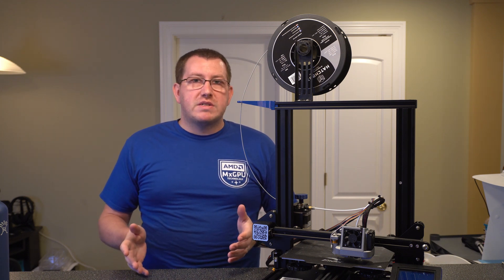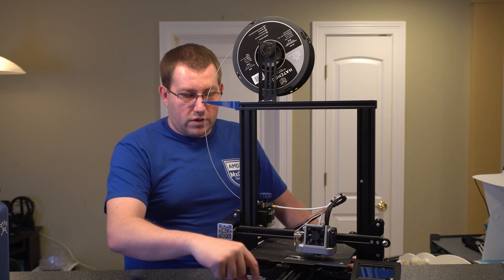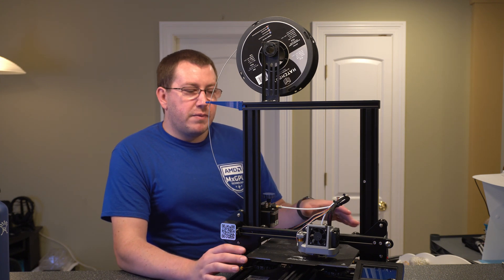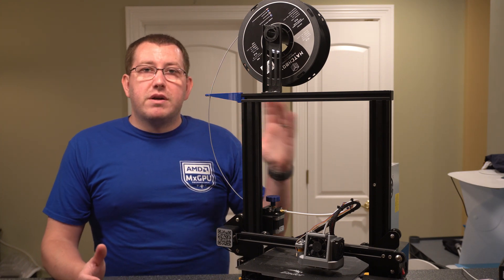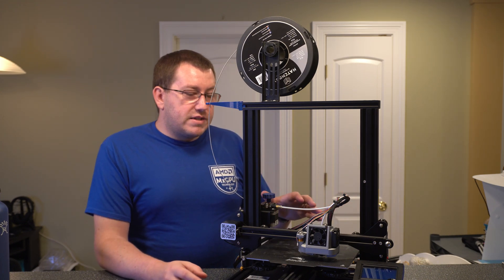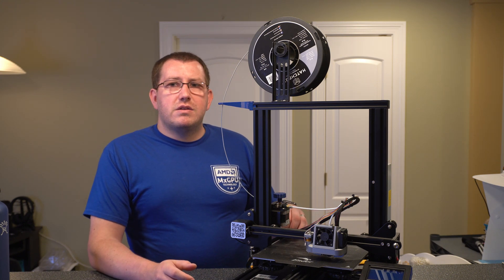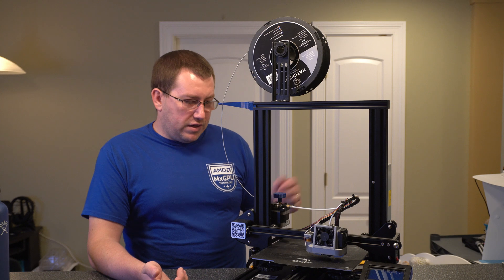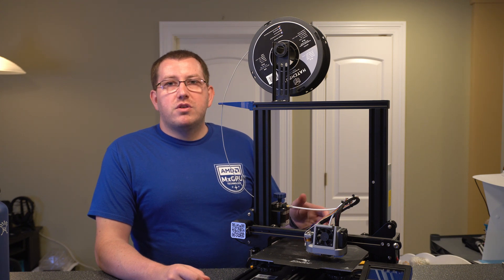Ender 3 Pro Review (2020)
ELEGOO UNO Board on Amazon
Jumper Wires on Amazon
Raspberry Pi 4 Starter Kit (Shown in video) on Amazon
Raspberry Pi 3 Starter Kit (Slightly cheaper) on Amazon
Raspberry Pi Camera on Amazon
USB Cable A-Male to Mini-B on Amazon
USB Cable A-Male to B-Male on Amazon